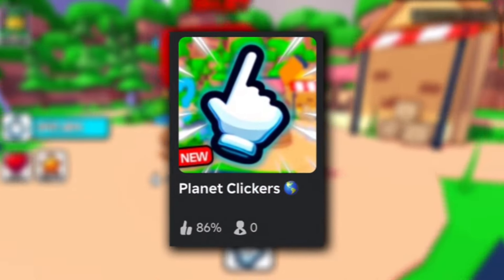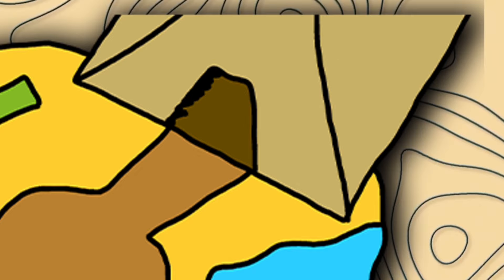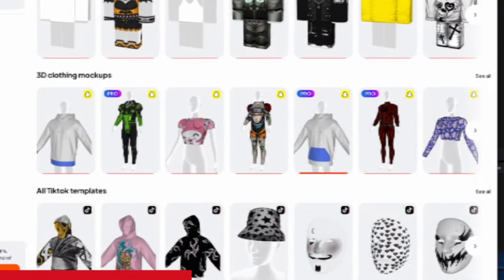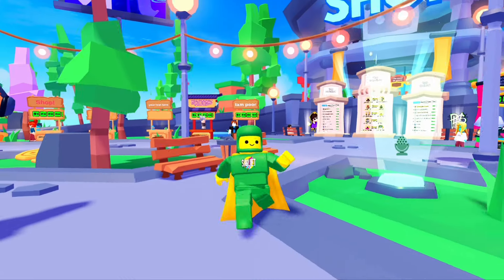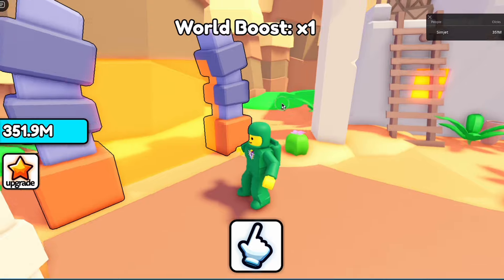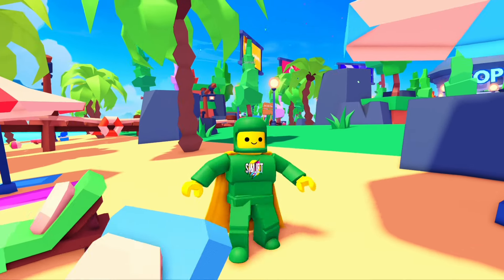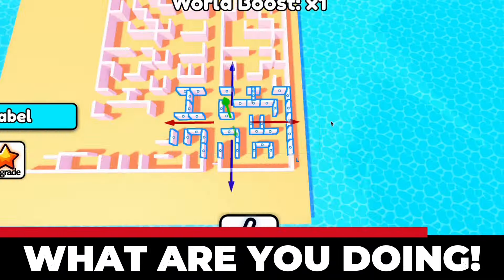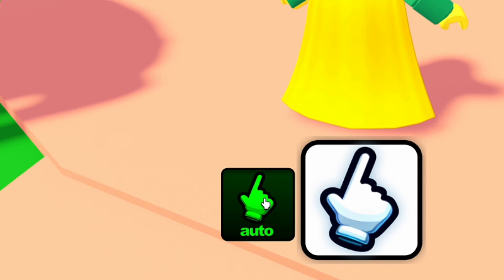Adding New Worlds To My Roblox Simulator Game!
In this video, Simjet adds new Worlds to his Roblox Clicker Simulator Game.
Make sure to check out @customuse3D